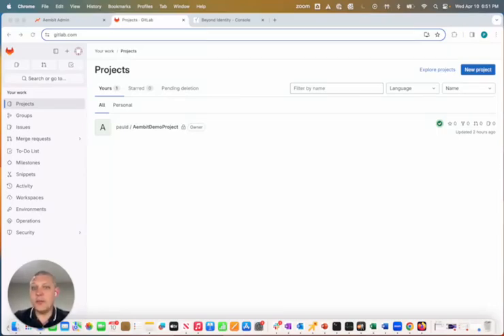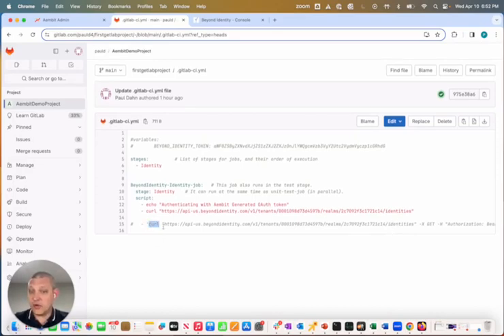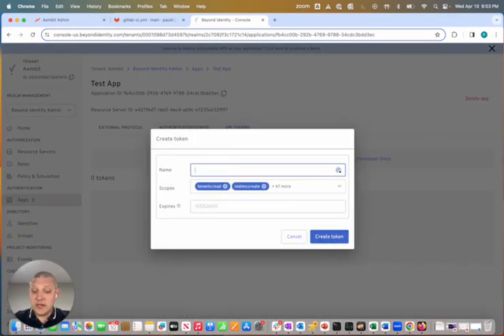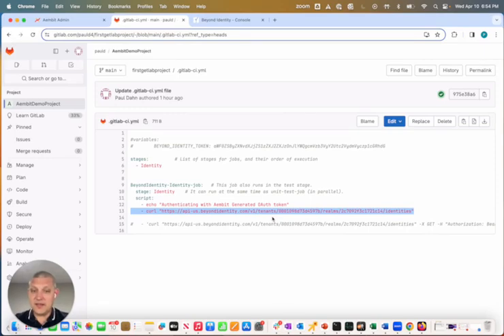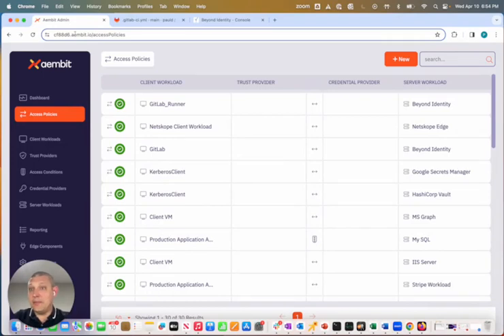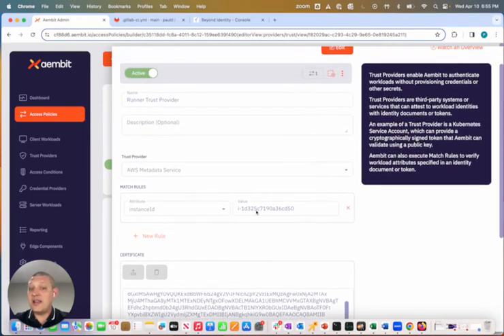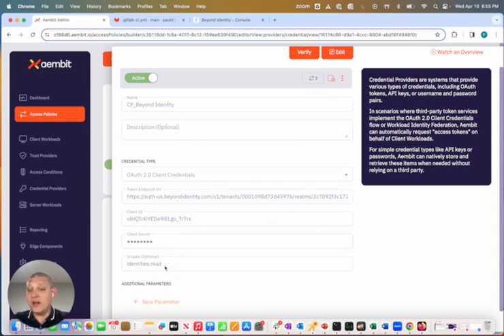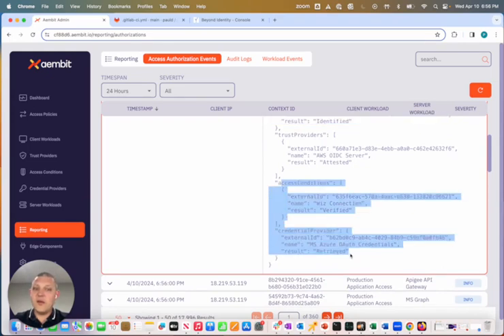Securing Your CI/CD Platform Using Aembit Workload IAM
Our Solutions Architect Paul Dahn demos (via GitLab) how your CI/CD pipeline, which is interacting with a variety of services, can use the Aembit Workload IAM Platform to secure those workload-to-workload connections.

Why is this important? While CI/CD pipelines offer numerous benefits in speed, efficiency, and consistency, they also introduce significant security risks, mainly when practitioners use long-lived credentials and other secrets in their pipelines.

Workload identity federation through Aembit offers a robust solution for securing CI/CD pipelines. Workload identity federation is a method used by cloud services to allow applications to access cloud resources without needing to store and manage long-term credentials, like service account keys. Instead, it uses short-lived tokens based on the identity of the application’s workload.